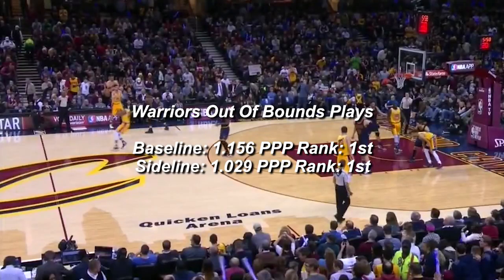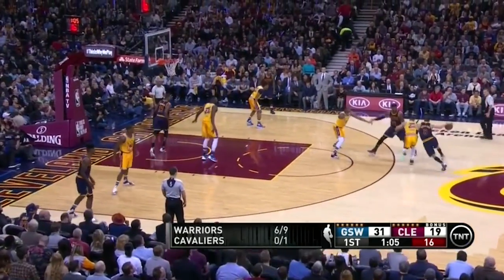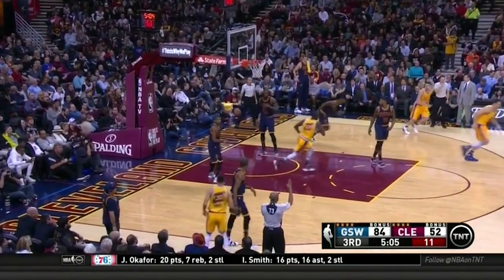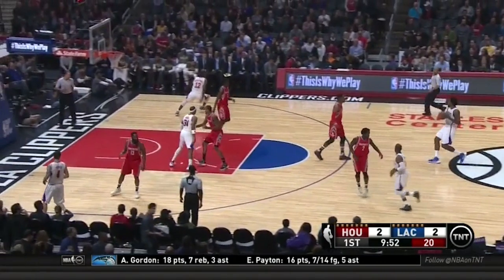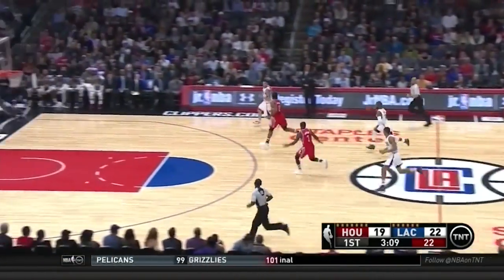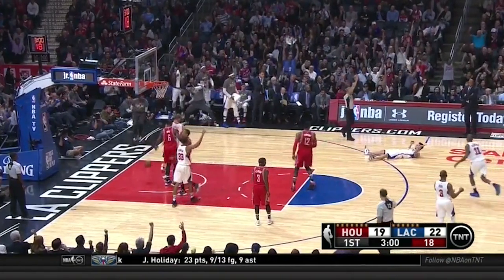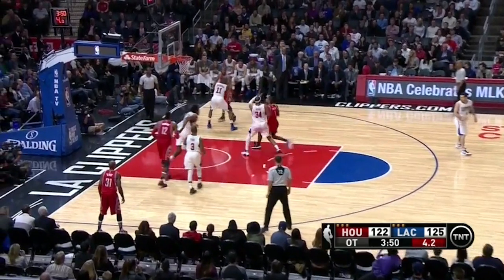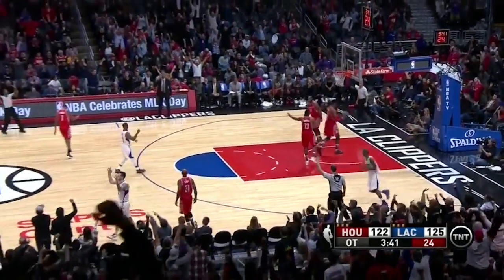How Steph Curry And JJ Redick Rained Down The 3s Last Night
Click HERE for the Gametime App, $10 off your 1st purchase with code "COACH"
Coach Nick broke down how Stephen Curry and JJ Redick got so wide open to rain down 3s, leading the Warriors to a victory of the Cavaliers and the Clippers outlasting the Rockets in overtime.